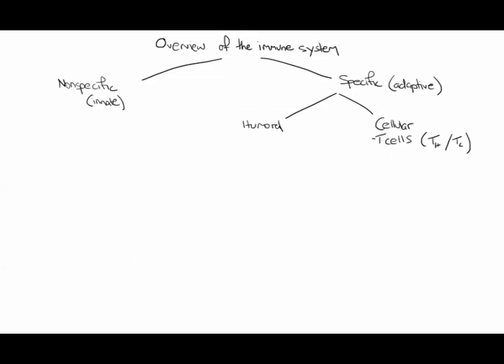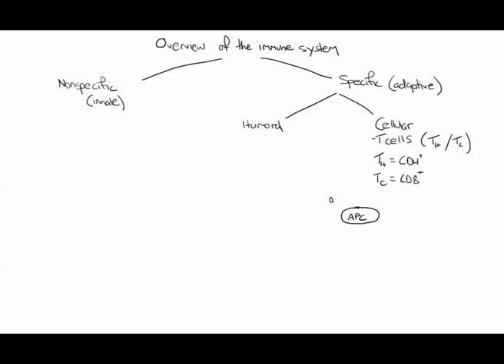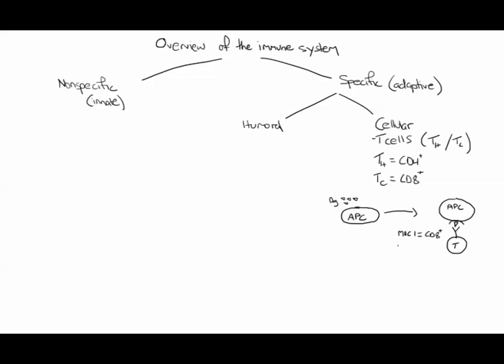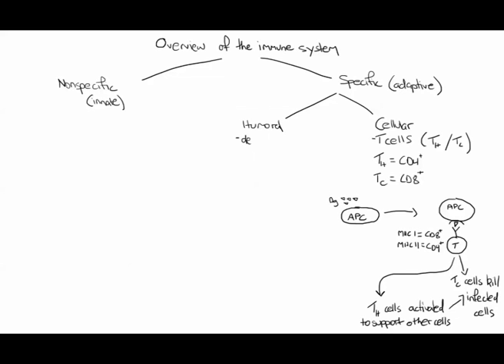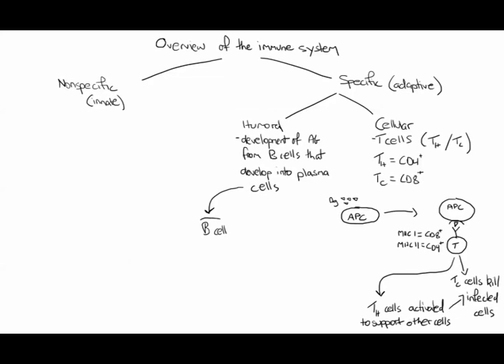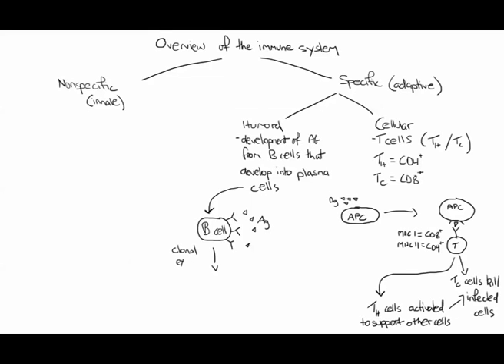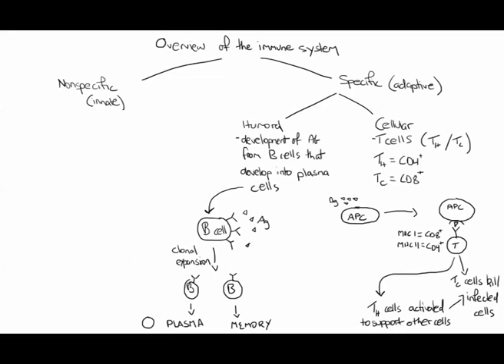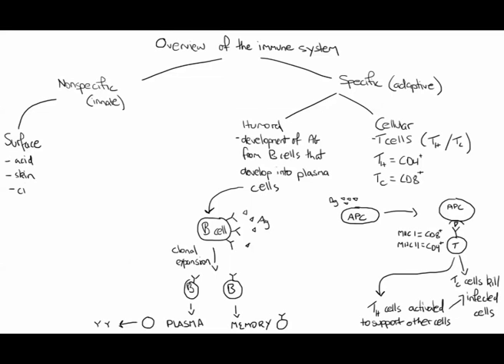Overview of the Immune System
An basic overview of the human immune system, breaking it down into the two different arms and the main functions/components of each.